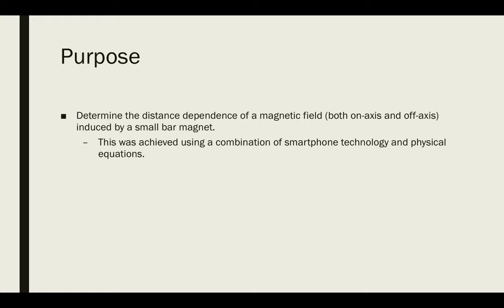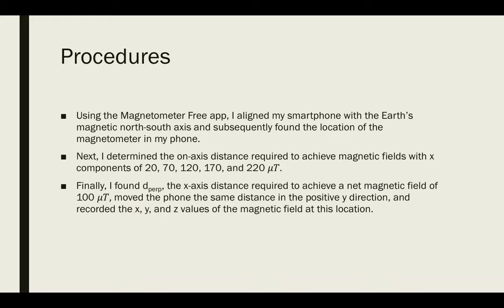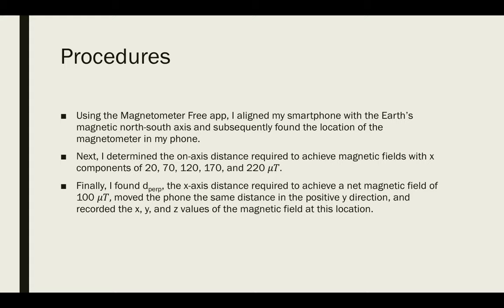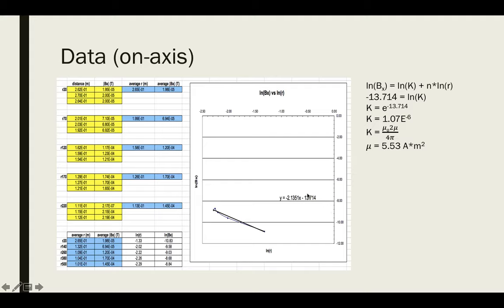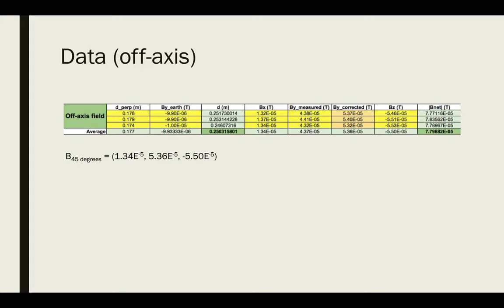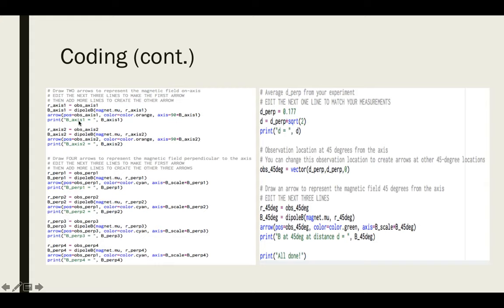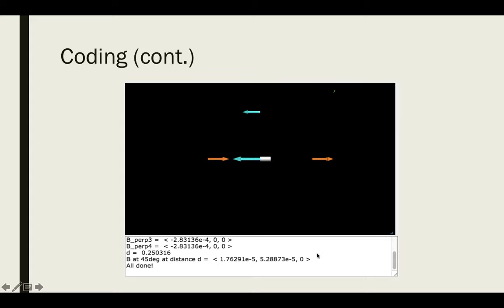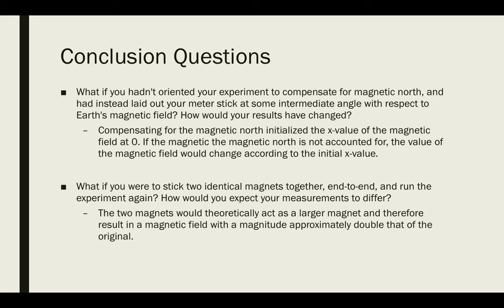Physics 2212 Lab 3 Report